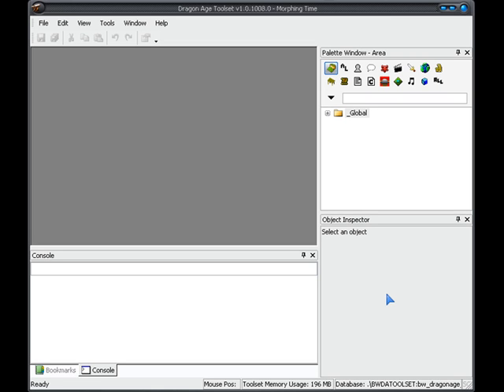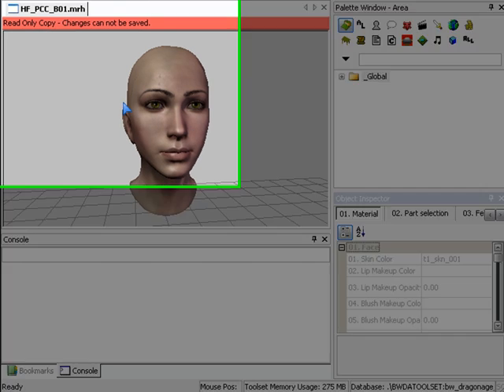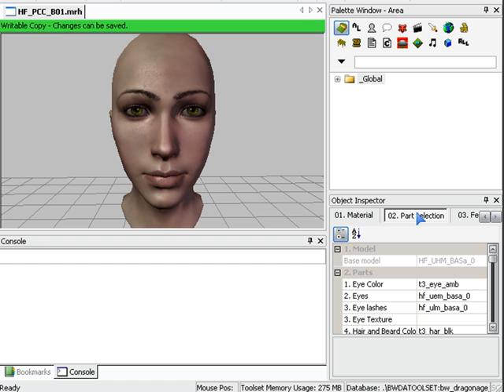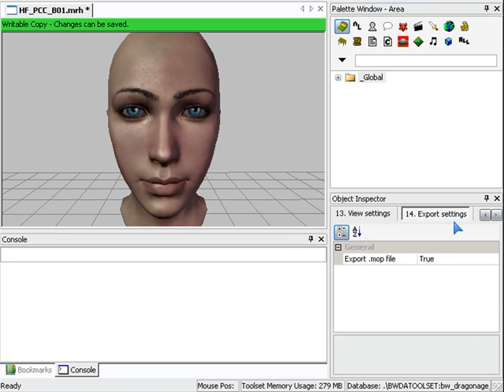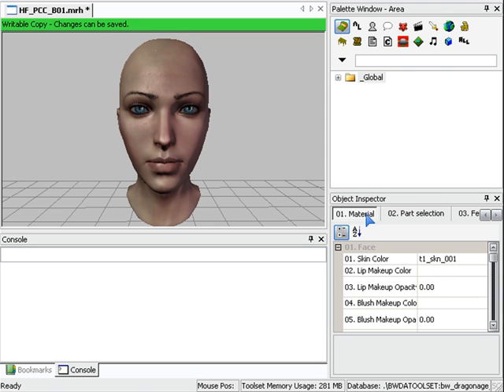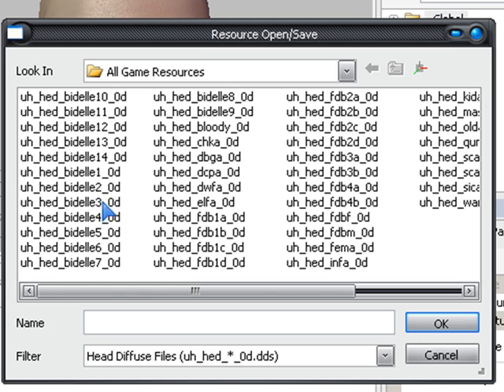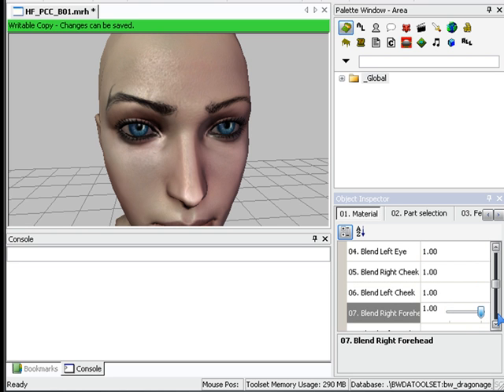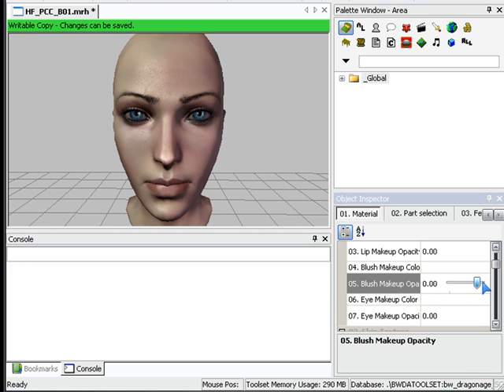DATutorial: Head Morph P1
NOTE: I don't own this game anymore, guys. While I'd love to help all of the people who ask me I can't exactly troubleshoot without the program installed. Sorry.

I explain the basics with less than stellar recording quality. The video cuts off abruptly because of youtube's 11 minute max time limit. The video in all takes about 22 minutes.

Also no music this go around. Just raw on the fly tutorial action.